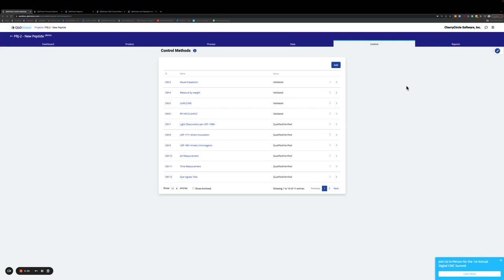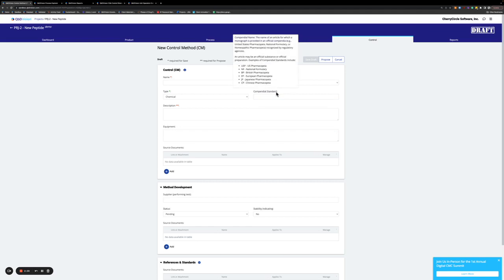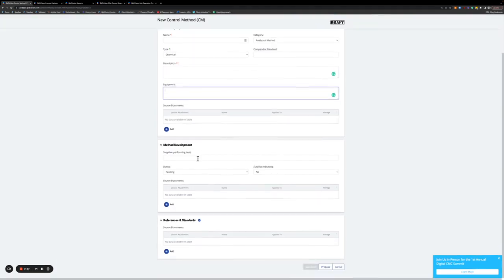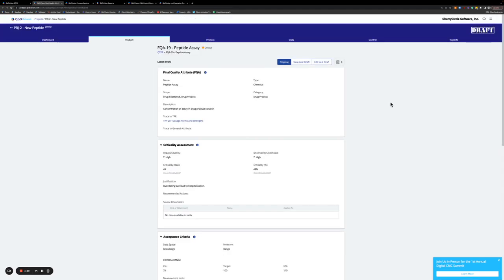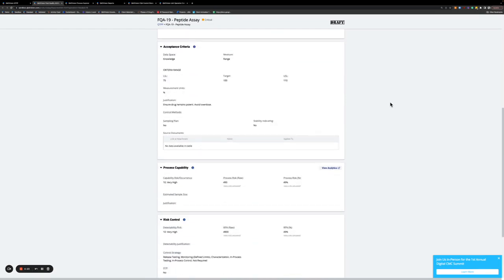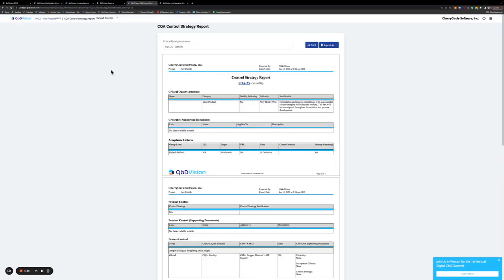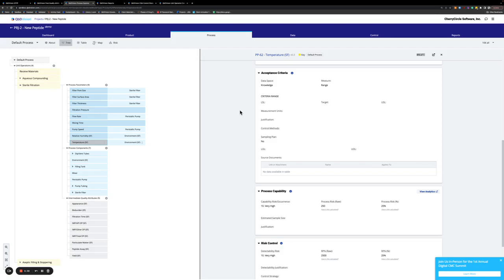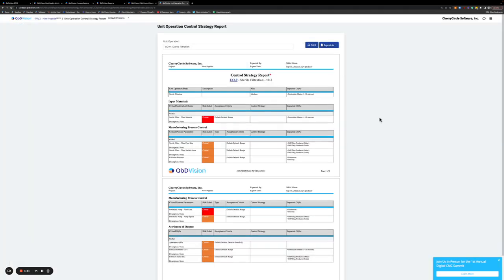Tutorial: Control Methods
In accordance with industry guidance, learn how you can track the control methods you use throughout every aspect of your product development.